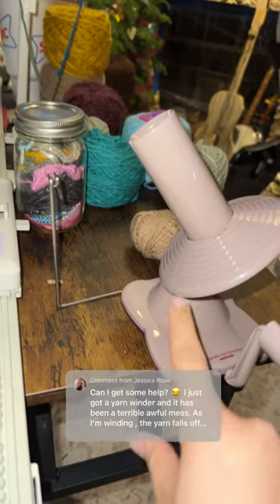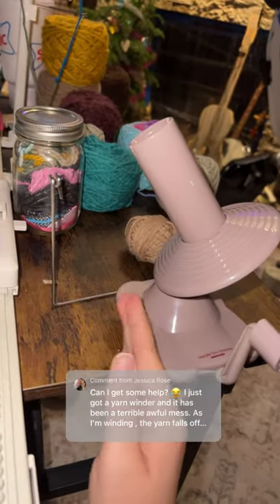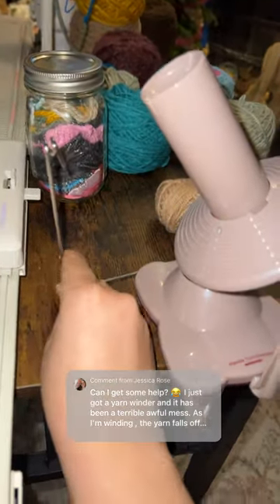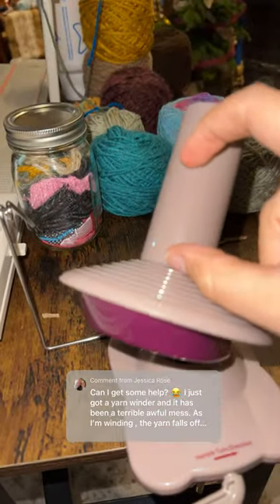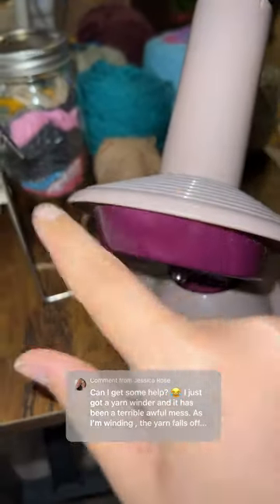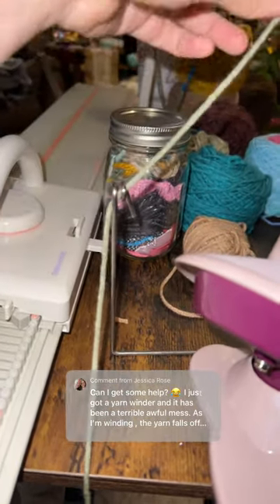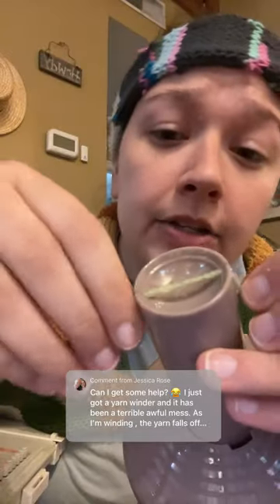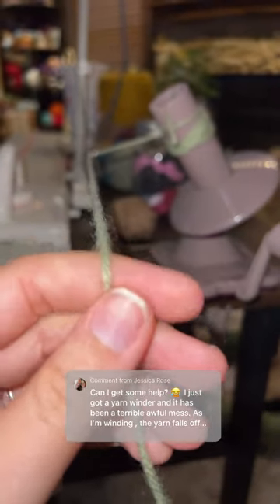Fixing yarn winder issue!